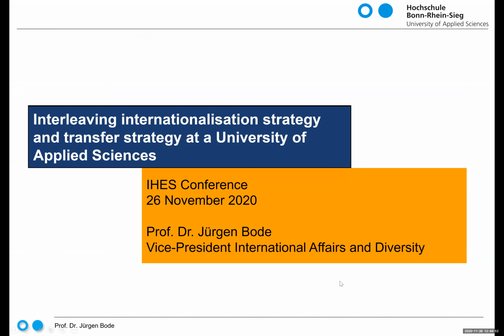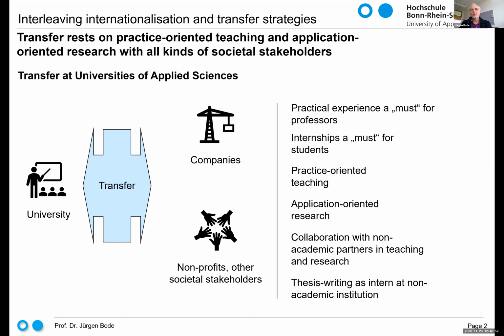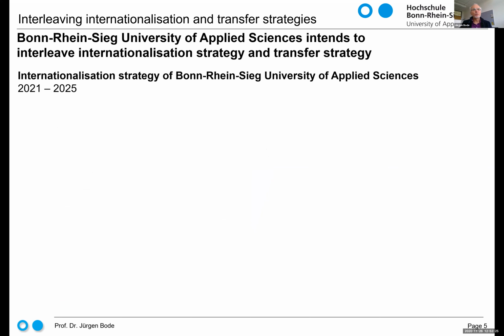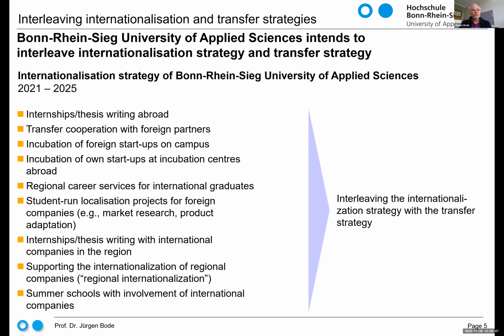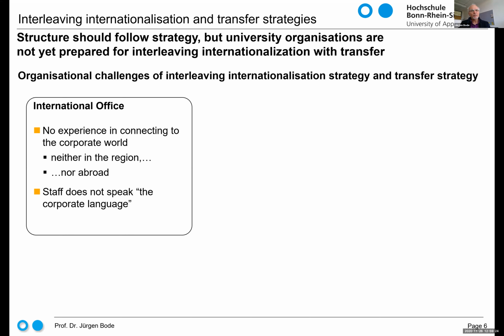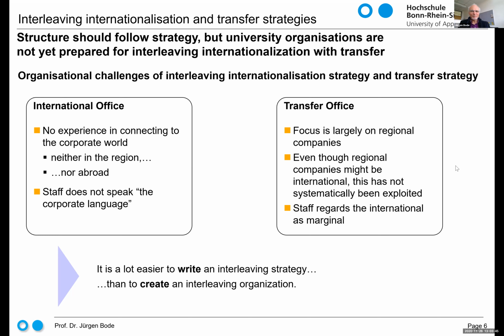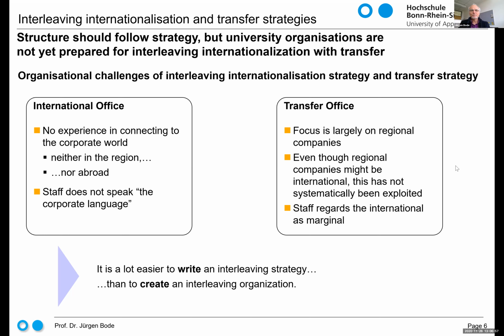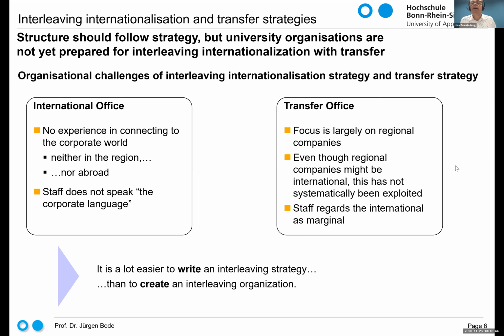S05 Linking internationalisation strategy and transfer strategy of a University of Applied Sciences